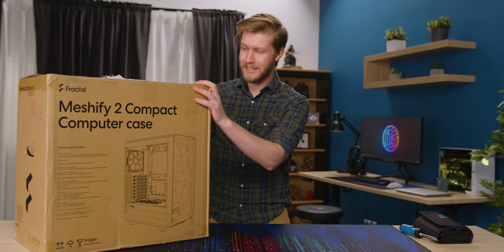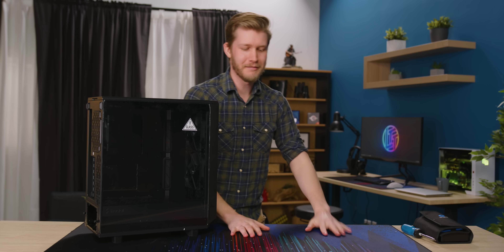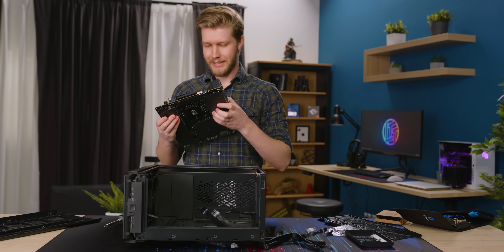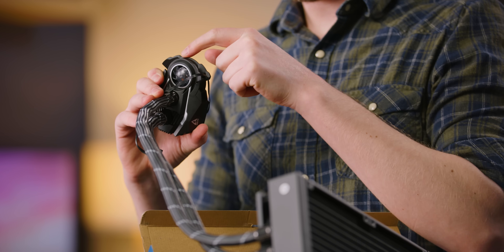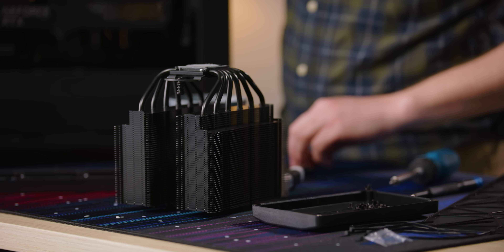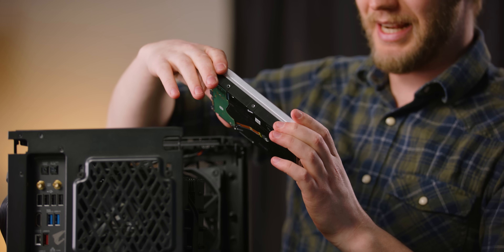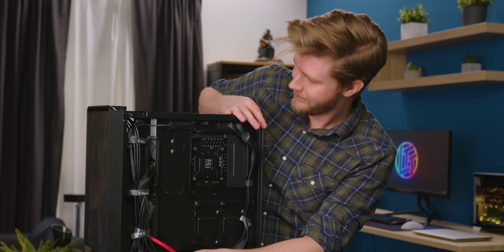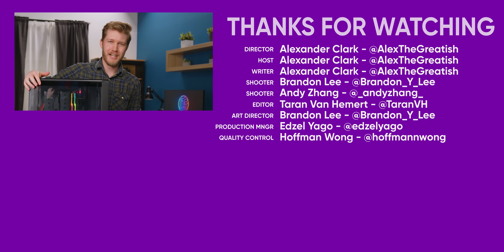One of the easiest PC Builds - Fractal Design Meshify 2 Compact PC Case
Fractal Designs have been making cases for years now and very popular among the PC community. They updated their Meshify line with the 2 Compact, and it appears to make PC building even easier. Alex decides to take a look and build a PC in it to see how easy it is.

Buy Fractal Design Meshify 2 Compact PC Case
On Amazon (PAID LINK)
On Newegg (PAID LINK)

Buy Seasonic Prime TX-1000 Power Supply
On B&H (PAID LINK)

Buy Aorus Z490 Master Motherboard

Buy NVIDIA 3080 Video Cards

Buy Samsung 970 Evo NVME SSD

Buy Seagate Exos 12TB HDD